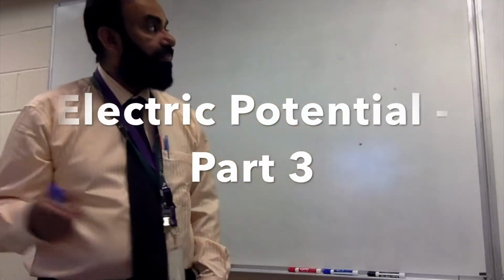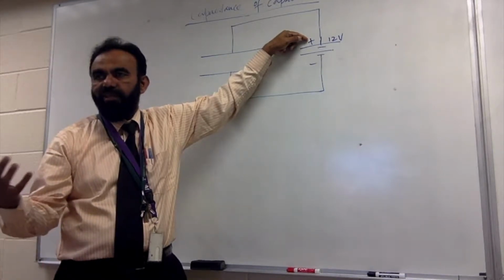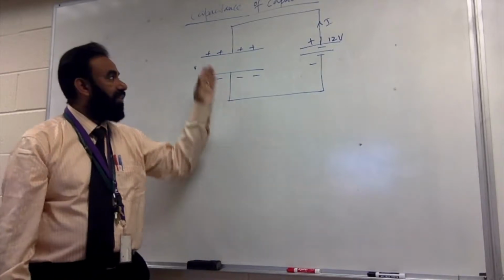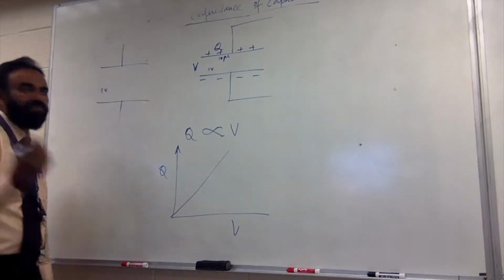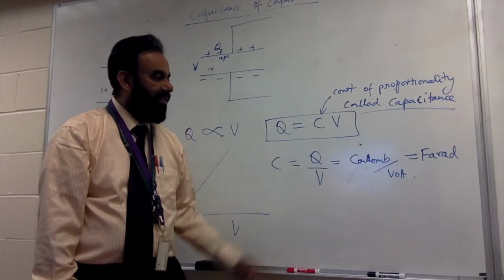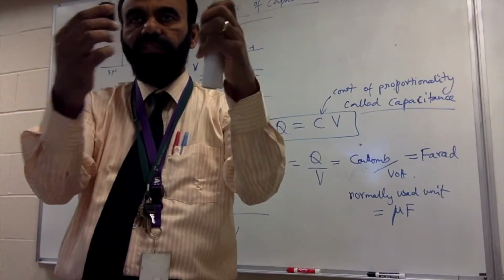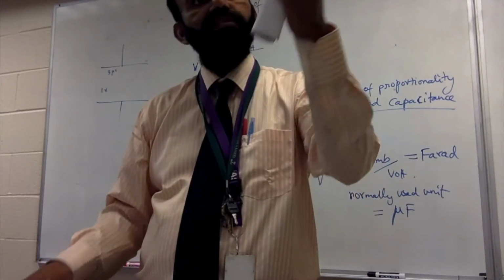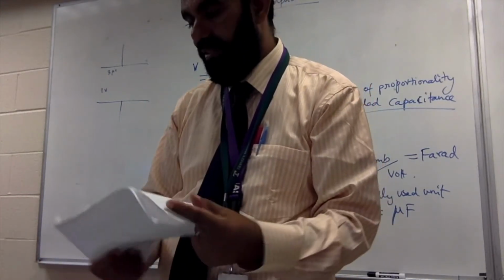Electric Potential - Part 3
Capacitors - Introduction.